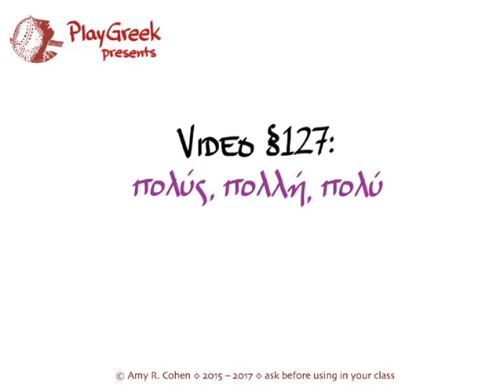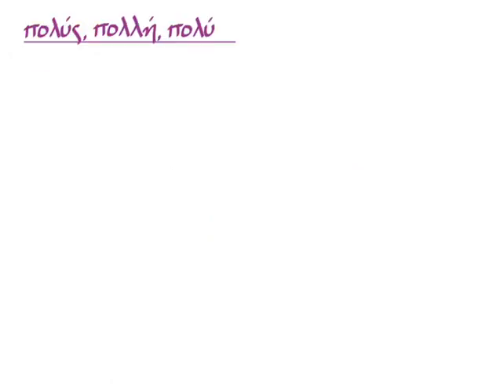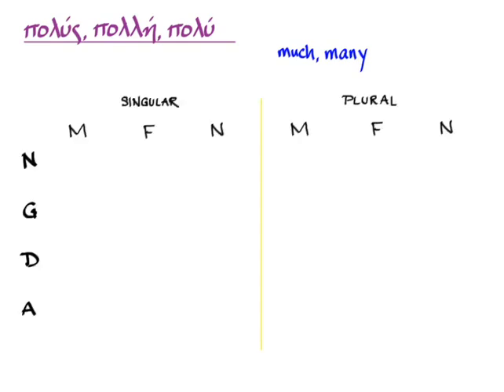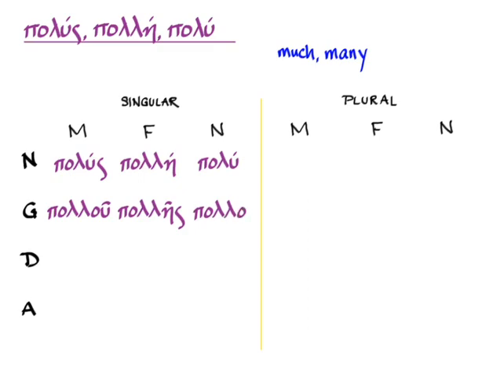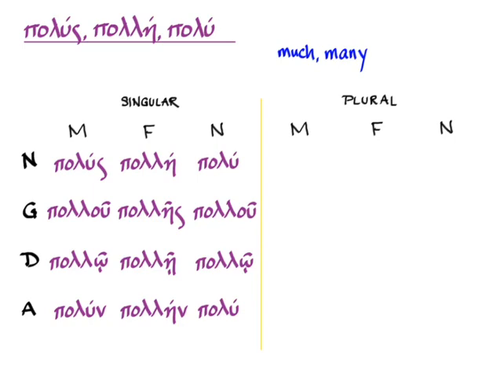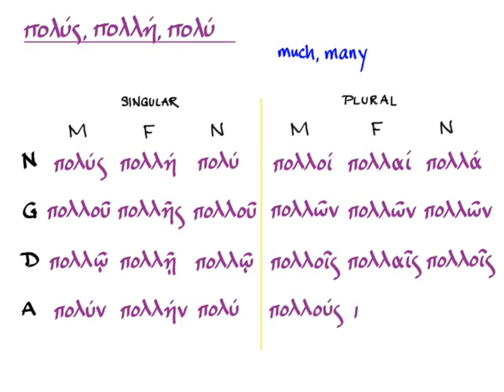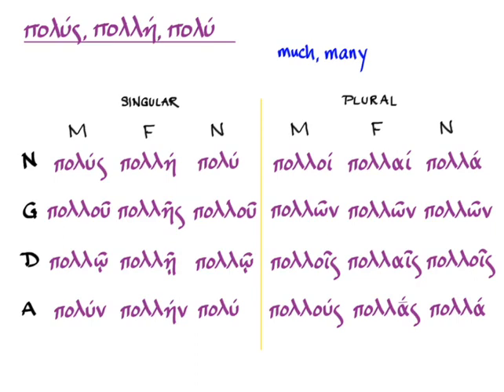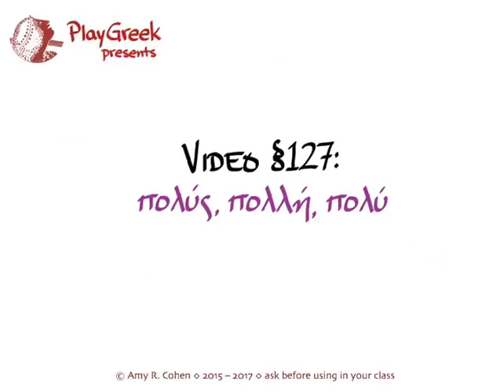§127 πολύς, πολλή, πολύ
Amy R. Cohen on the adjective πολύς, πολλή, πολύ to go with Hansen & Quinn's GREEK: AN INTENSIVE COURSE